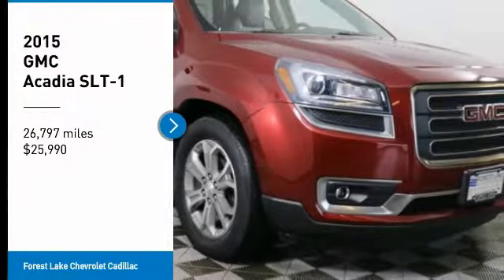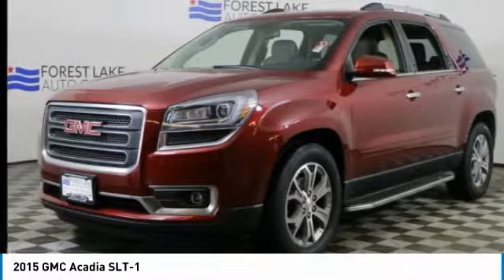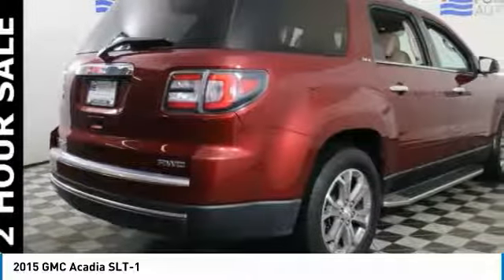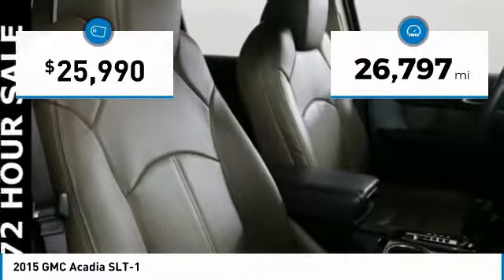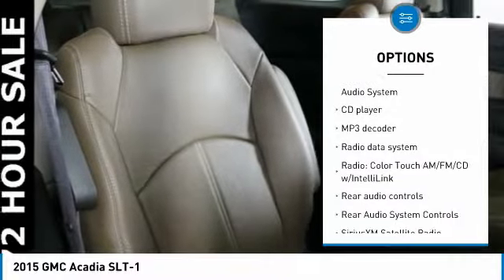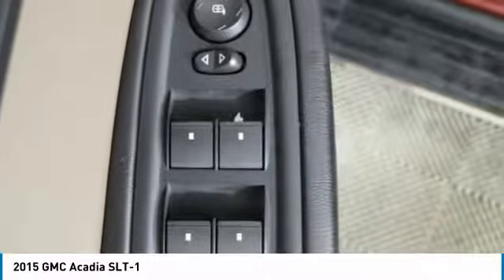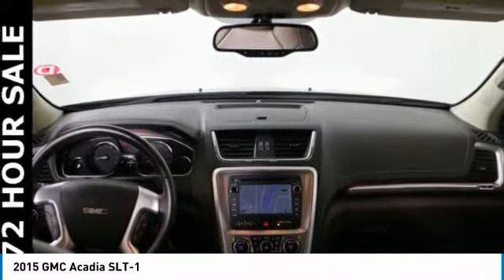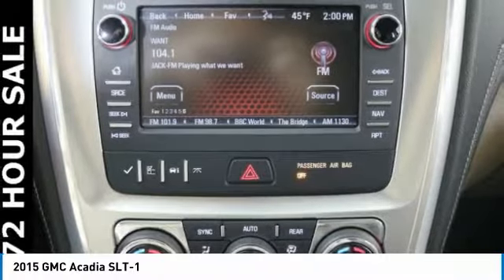2015 GMC Acadia Forest Lake MN PK9811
2015 GMC Acadia SLT-1

All used vehicle prices include a $750 trade assist bonus and a $500 finance discount. Trade must be 2010 or newer with less than 100,000 miles. Must finance with Forest Lake Auto Group qualify. Lifetime Warranty Included!, Certified by Carfax - No Accidents and One Owner!, -Rear Vision Camera-, -Remote Start-, -Bose Speaker system-, -Touch Screen radio with Hard Drive-, -Second Row Buckets-, -3rd Row Seating-, -Navigation-, Voice Control, Allows you to make easy use of Phone, Audio and Navigation., Never been Smoked In! New Car Smell!!, Loaded with Safety Features!! Great Family Vehicle!, Heated Front Seats, Quickly take the Chill out of the Coldest Days, Best Color For Resale!, REAR CLIMATE CONTROL, DUAL CLIMATE CONTROL, RUNNING BOARDS.brbrCARFAX One-Owner. Odometer is 13860 miles below market average!brbrAwards:br  * 2015 KBB.com Brand Image AwardsbrbrWhen you buy from Forest Lake Auto Group you have the comfort of knowing that every one of our front line ready vehicles go through our extensive inspection process by one of our certified technicians and if they do not pass we will not offer them for sale as a front line car. Why Buys!! Each one of our front line ready vehicles sold come with the following. Full tank of gas Full inspection done on every vehicle Guaranteed alternate transportation or loaner for all service customers WE MAKE BUYING EASY!!! Great Selection, Upfront Pricing, Free Trade Appraisals, Plus we will give you estimates on Financing and warranties, and we do it all with your time in mind!